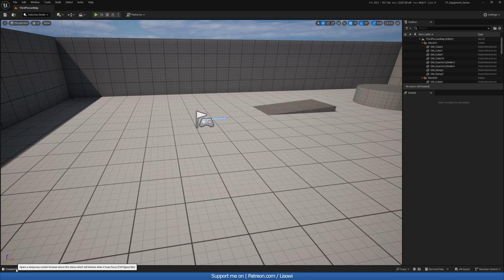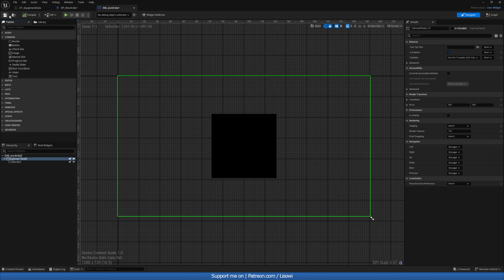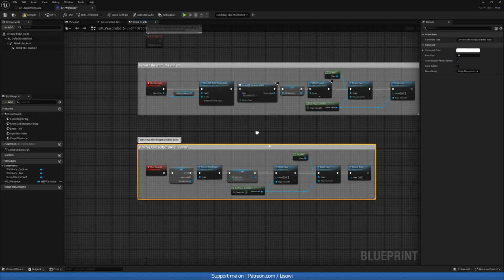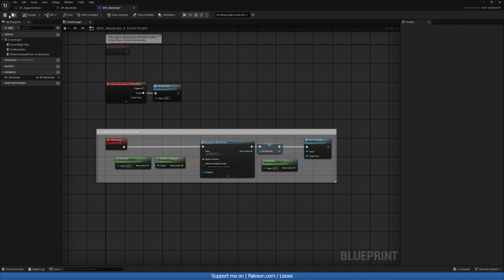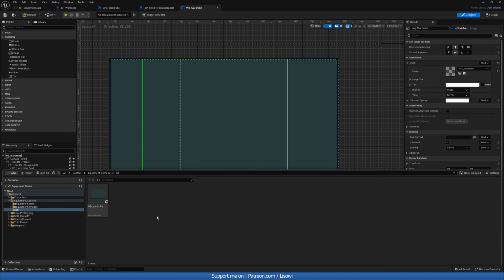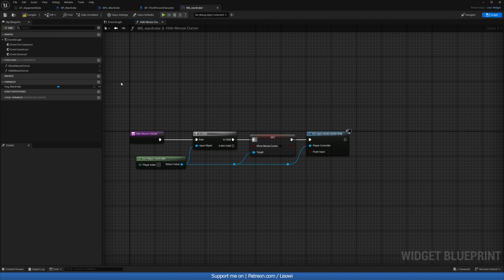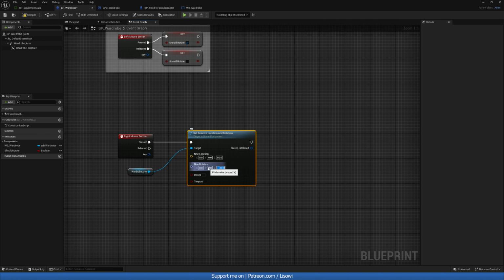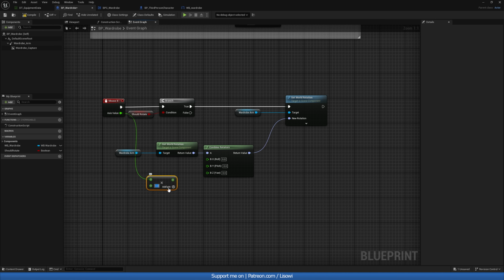Equipment System Tutorial Part 2 - Unreal Engine 5.4+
💬DESCRIPTION💬
In part 2, we will create the wardrobe actor which will be responsible for spawning in the widget, and the render of our character!

⌚TIMECODES⌚
0:00 - Intro
0:14 - Wardrobe Actor
9:21 - Wardrobe Component
12:04 - Wardrobe Widget Design
20:10 - Wardrobe Controls